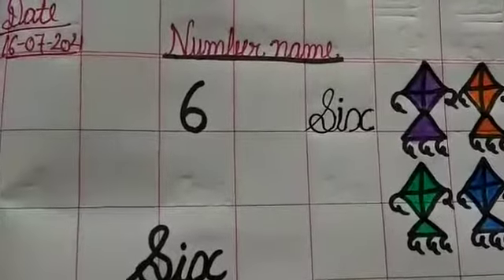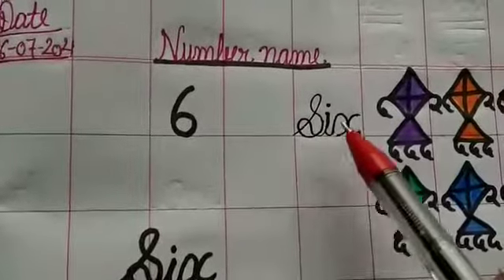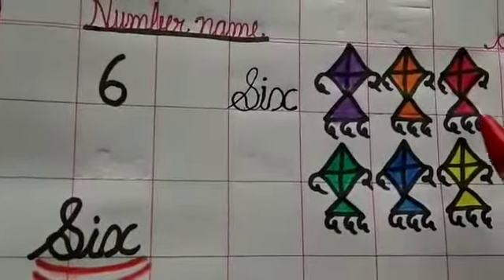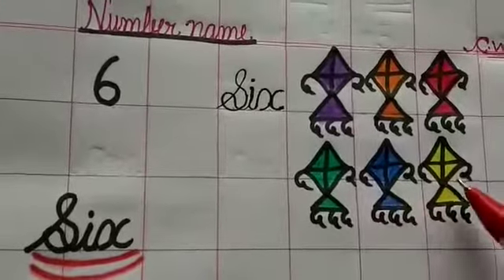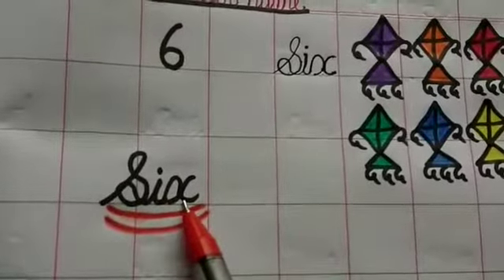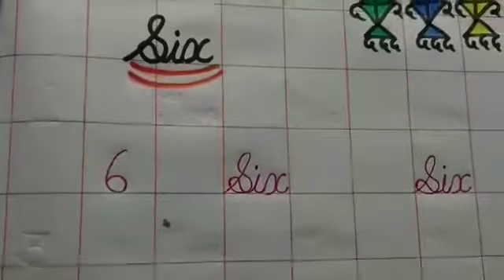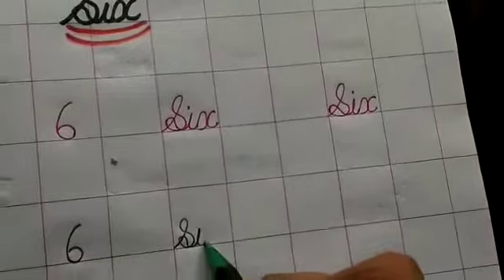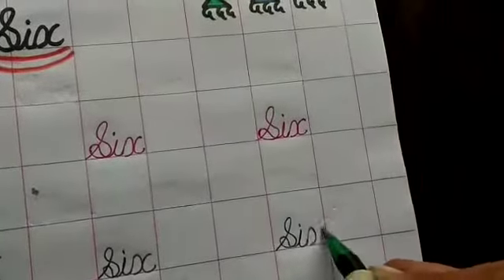Class UKG | Maths Written | Number Name '6' | Sir Jawahar Singh Public School